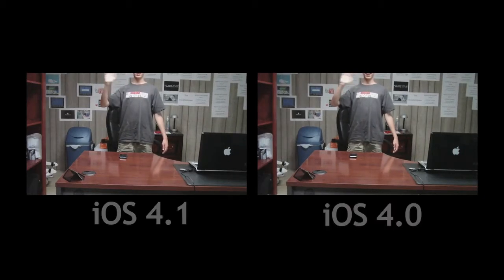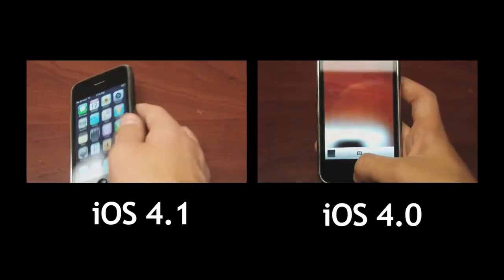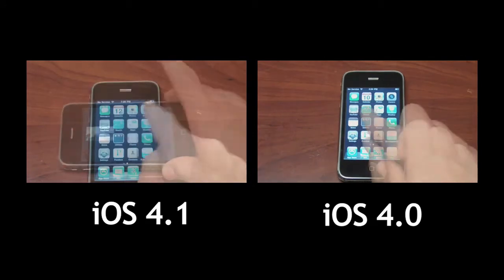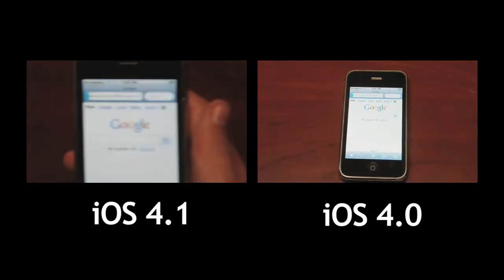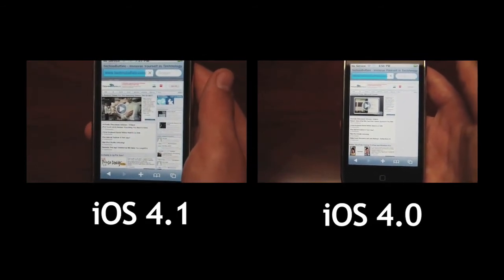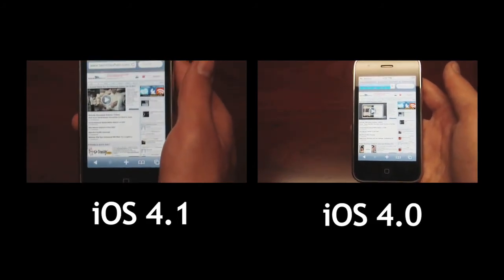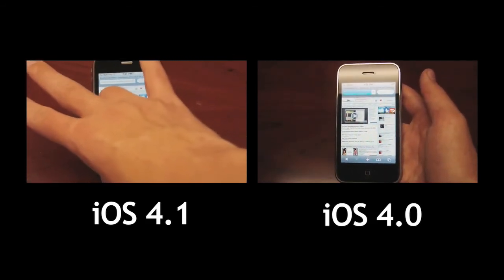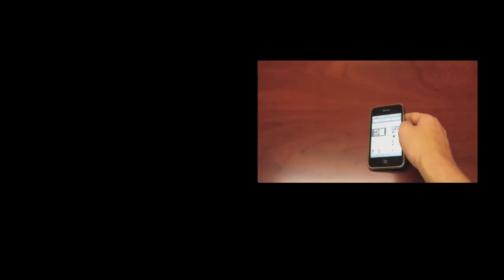iPhone 3G: iOS 4.1 vs 4.0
When Apple released iOS 4.0 for the iPhone 3G, many people complained about speed problems that rendered the iPhone 3G almost unusable. Apple has said it has corrected this with iOS 4.1. Let's test that theory!